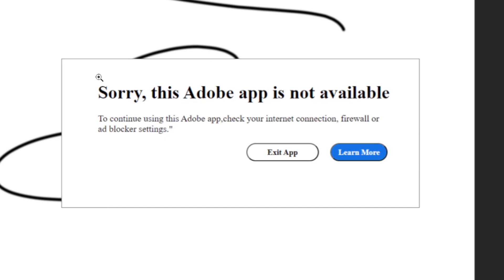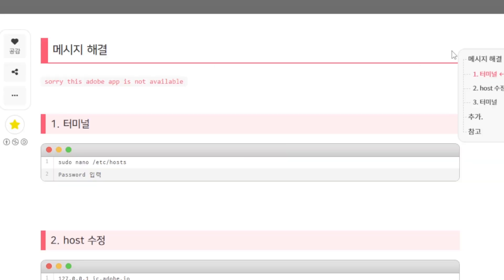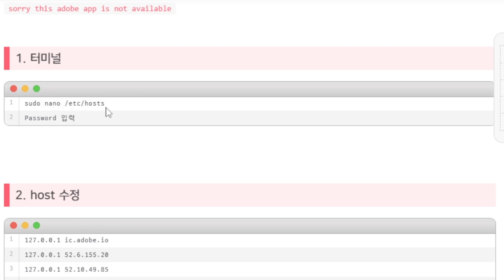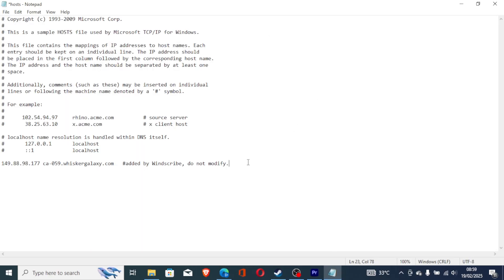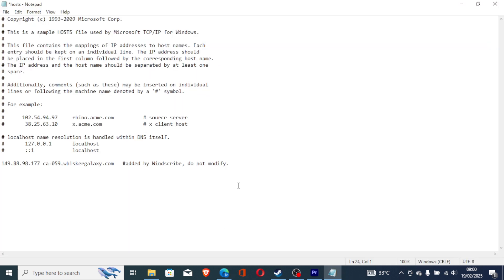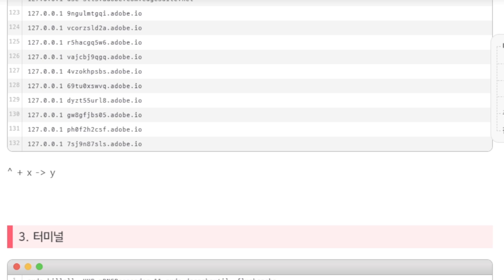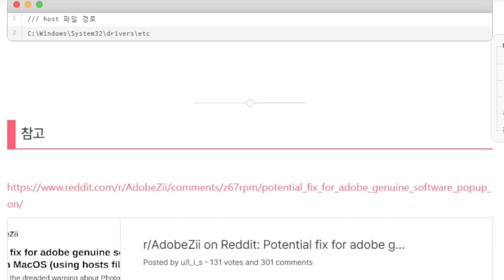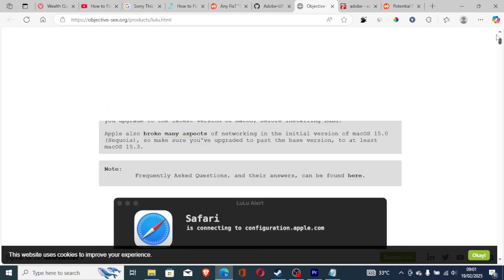Sorry This Adobe App Is Not Available (Quick fix)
This tutorial will guide you on how to fix Sorry This Adobe App Is Not Available Error On Mac
The error further explains that to continue using this Adobe app, you should check your internet connection, firewall, or ad blocker settings.
Now to solve this you can add Adobe block IP addresses list to the hosts file and flush the DNS cache. or use software such as lulu by objective-see A free, open-source firewall for macOS that blocks unknown outgoing network connections.